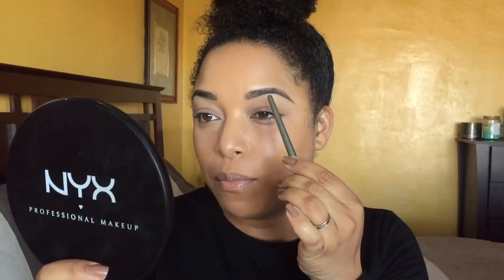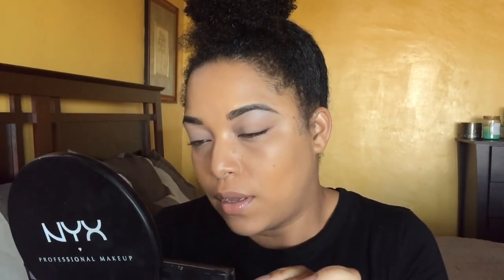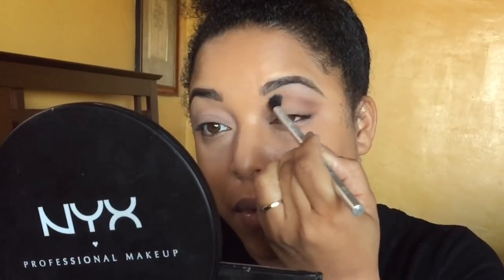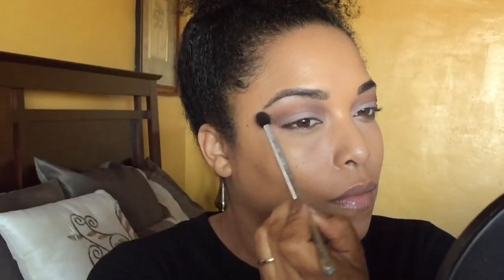BASIC VS BEAUTY GURU Makeup Tutorial | TESTING 2 TECHNIQUES! | MelissaQ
HEY Beauties and Curls! Today's video is today’s video is all about figuring out what order of application for you I make up is best! I’ve always tried new things but the question is is it better? Let’s give it a try!

MelissaQ007

✔WRITE ME
Melissa Fykes